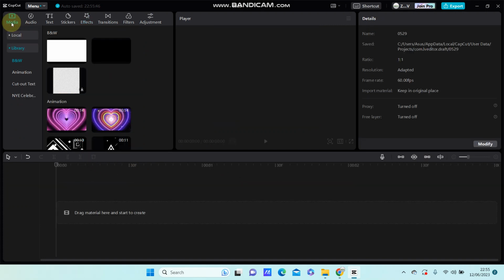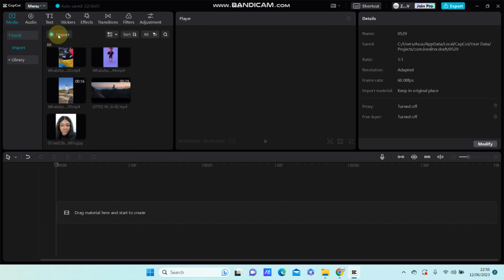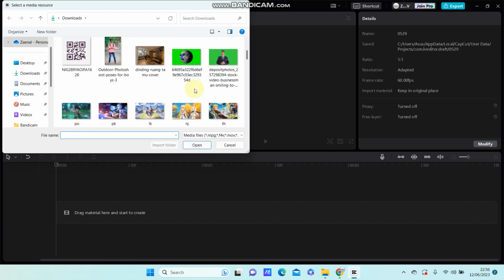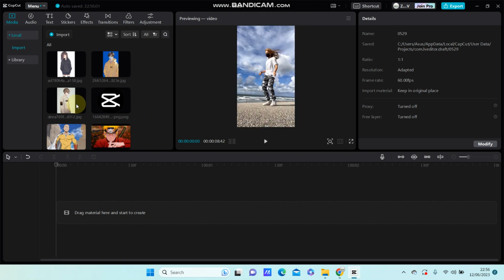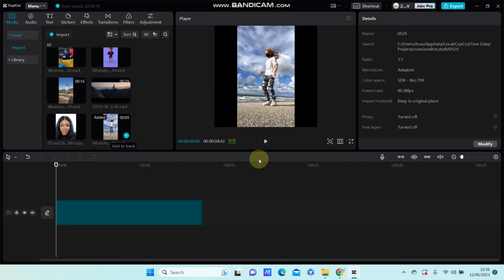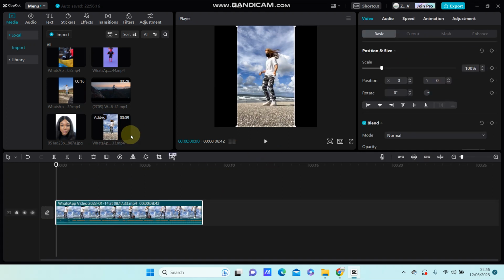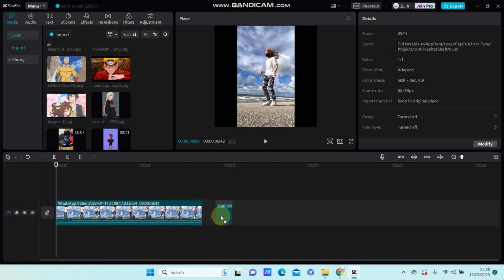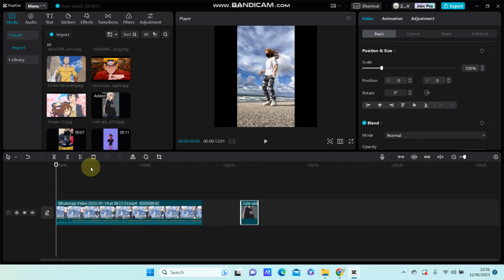Easy How To Add And Insert Image Or Video In CapCut? | Tagalog Tutorial For PC NEW UPDATE JUNE 2023